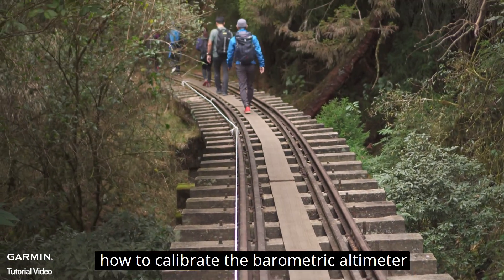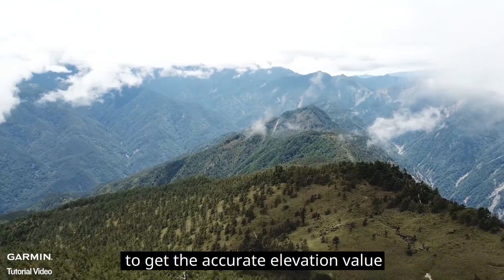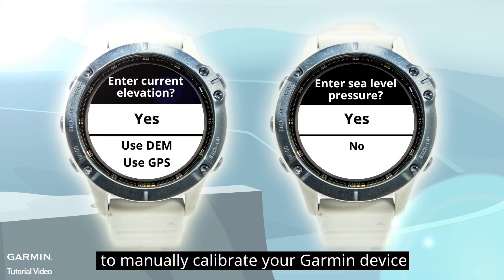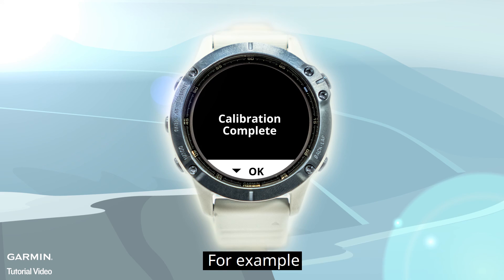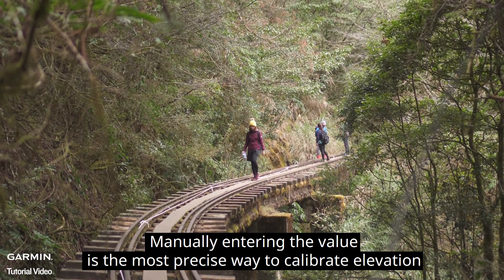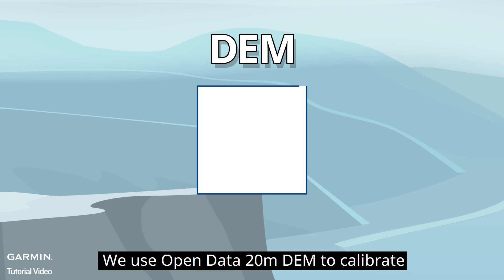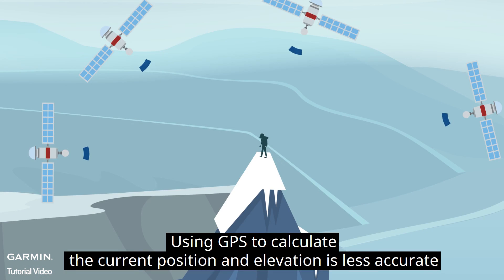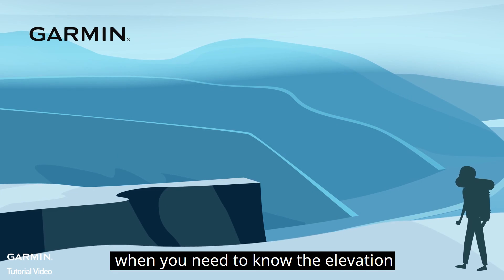บทช่วยสอน - การปรับเทียบเครื่องวัดค่าความสูงจากระดับน้ำทะเลด้วยความกดอากาศ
ในวิดีโอนี้เราจะแนะนำวิธีการปรับเทียบเครื่องวัดค่าความสูงที่วัดด้วยความกดอากาศบนนาฬิกา Garmin ของคุณ หากต้องการความช่วยเหลือเพิ่มเติม กรุณาติดต่อตัวแทนจำหน่ายประเทศไทยตามข้อมูลในลิ้งค์นี้